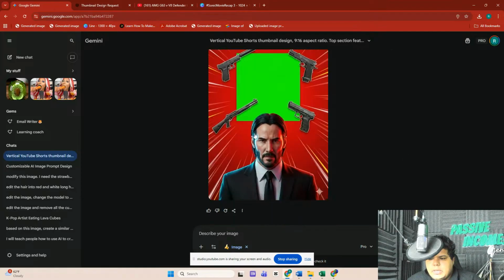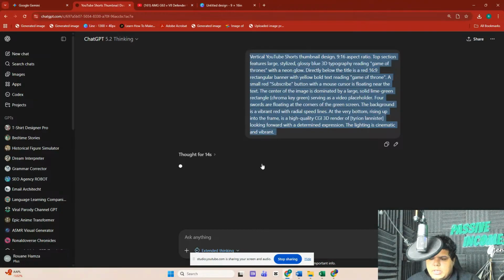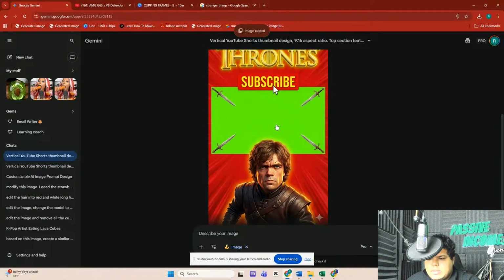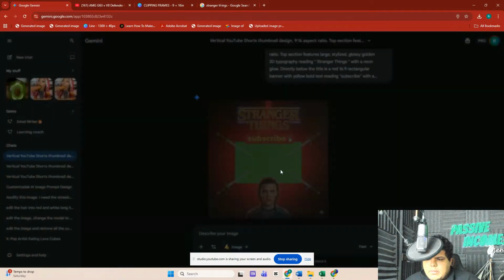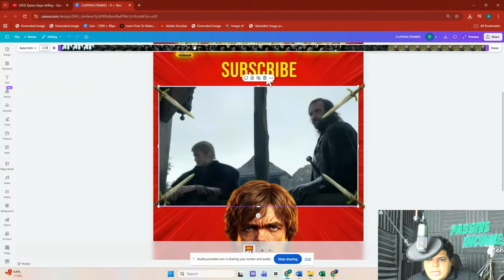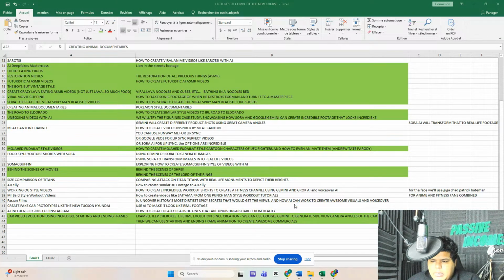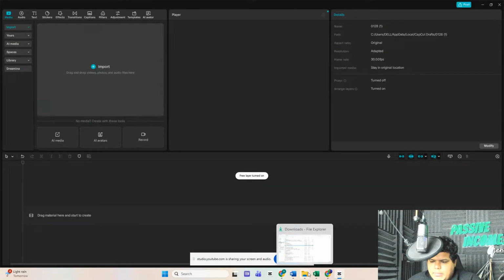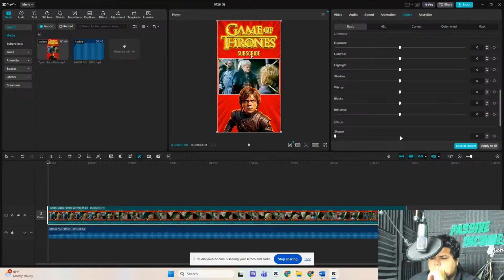How I Make a FORTUNE Clipping Movies for YouTube Shorts! (Viral Strategy Revealed)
Want to know the secret to making a fortune on YouTube without filming a single second of footage? In this video, I’m revealing the exact strategy used to create viral movie clip Shorts that blow up and generate massive passive income.

I’ll show you the blueprint for taking popular movies (like the Sonic example in the thumbnail!) and turning them into monetization machines. Stop scrolling and start earning.

Here’s what you’ll learn in this video: 💰 The "Clipping Secret" that the top channels don't want you to know. 📈 How to edit movie clips specifically for the YouTube Shorts algorithm so they go VIRAL. 💵 The fastest path to monetization and turning views into cash.